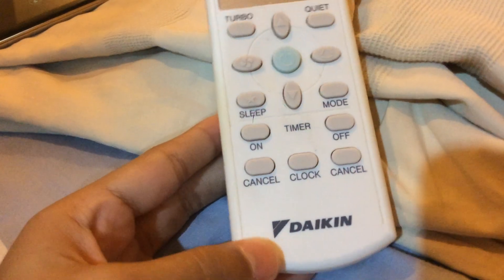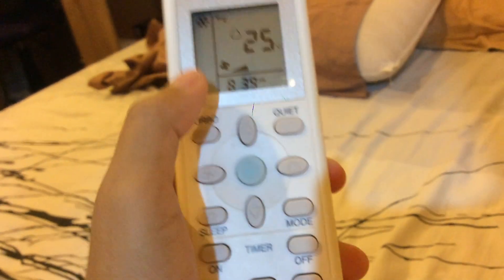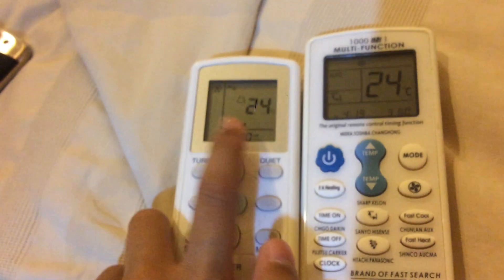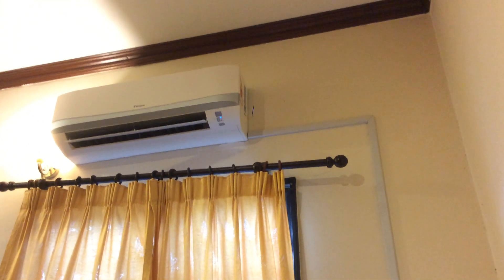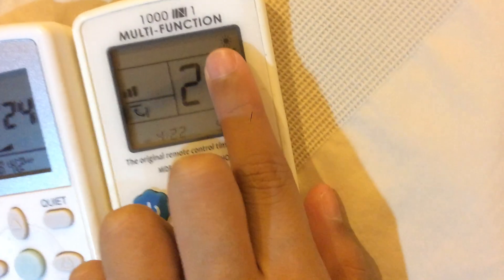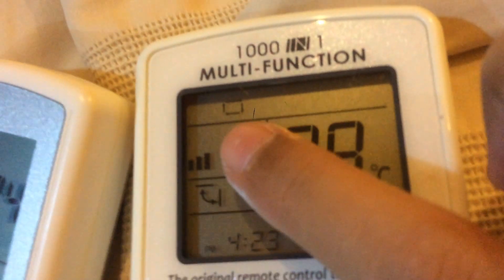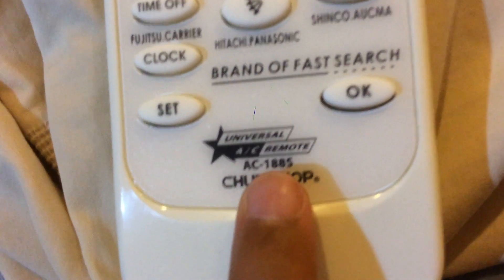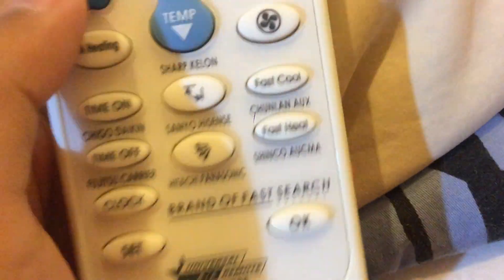How to bypass daikin aircond features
Hi.I am just showing you this aircond remote